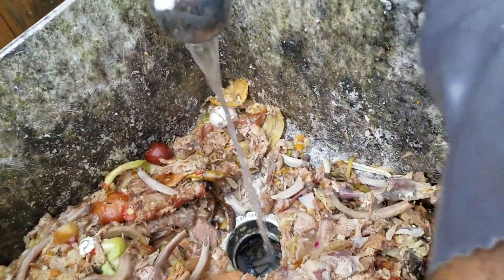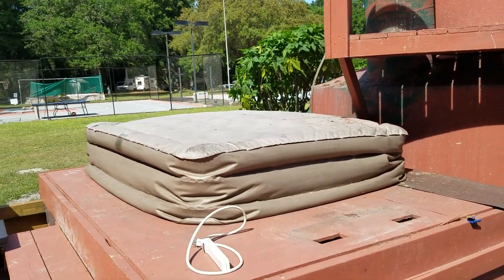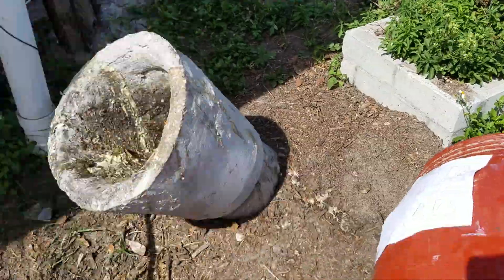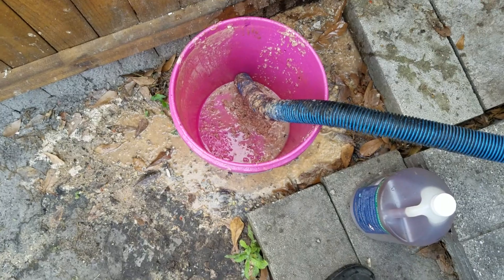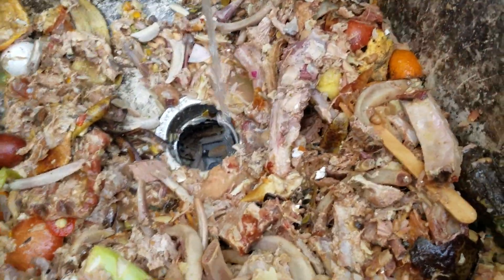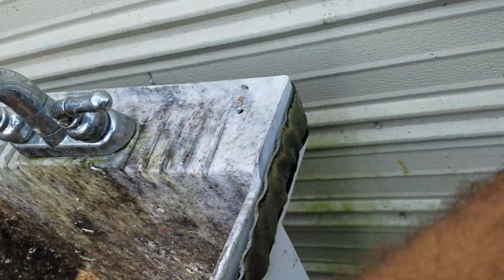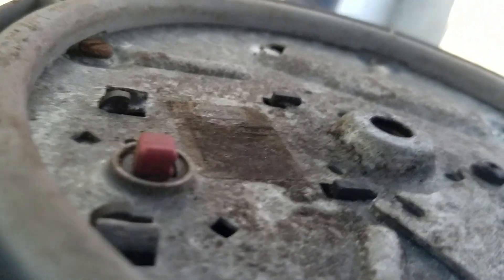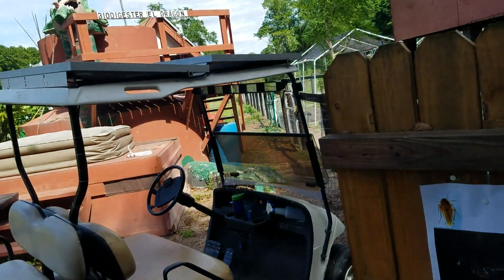Grinding ribs for biodigester